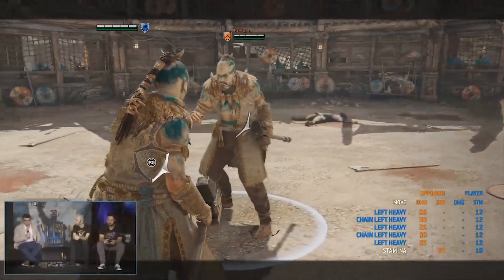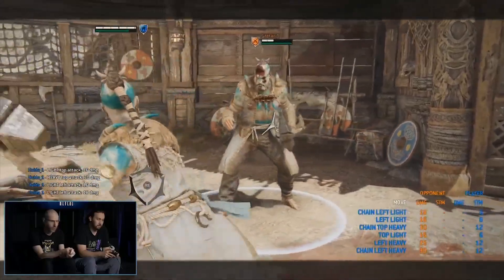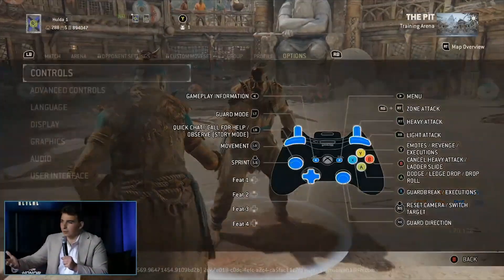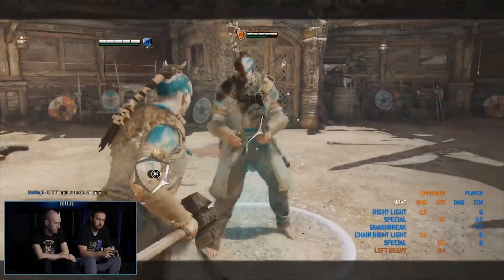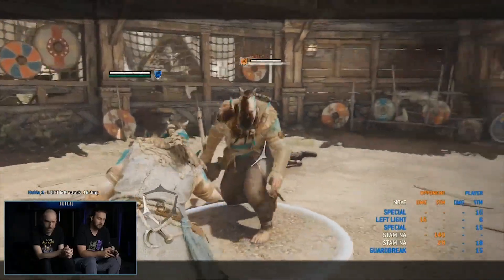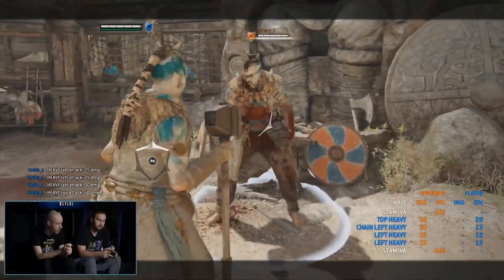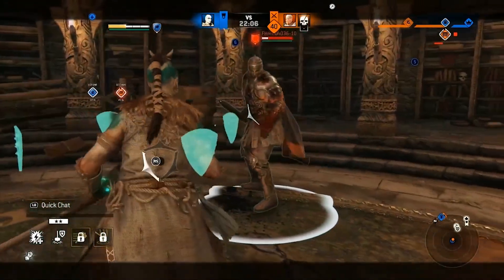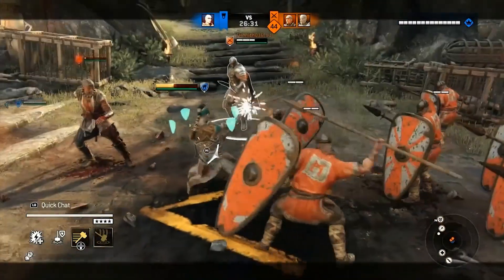For Honor New Viking Hulda Fight Showcase! - Jormungandr First Look - Gameplay/Feats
Here is the first look at the new viking hero. There is a ton of changes coming in Season 11 and I'll be putting all of it in one video that I'll be posting later on today.